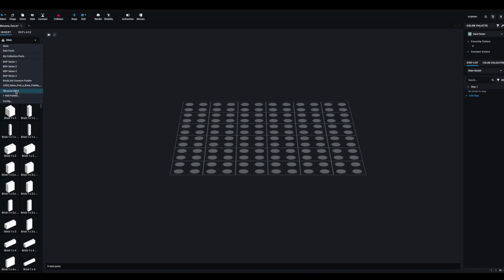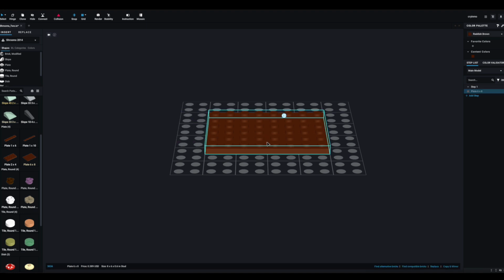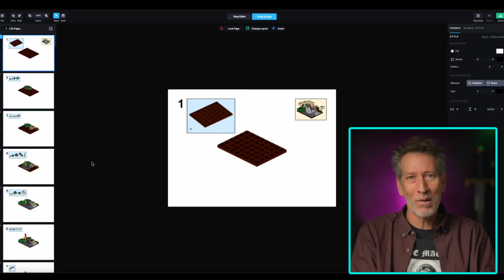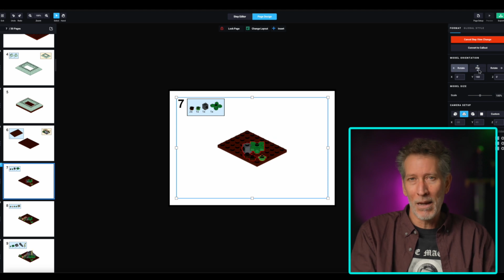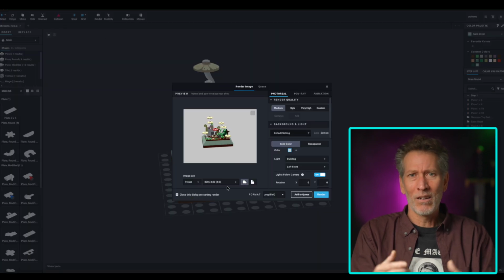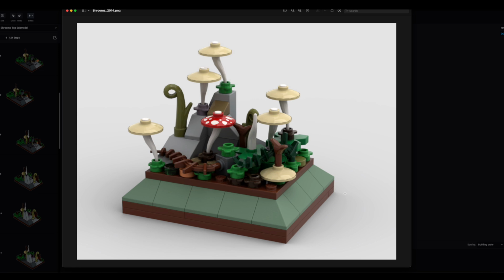Tale of the Psychonaut (and Lego?!) [Ep. 64]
I’m building a Lego MOC in 3d Lego design software while telling you the story of my friend the psychonaut! 💥More below!⬇

We’re gonna talk about psychedelics and strange trips and what they might mean for science in the real world. Are there other dimensions and locations and living entities to meet via hallucinogenic compounds? Some university scientists think so! I’m curious about your thoughts on all this lol.

*Best Ways To Support* (much appreciated!)

THINGS I MENTIONED IN THIS VIDEO